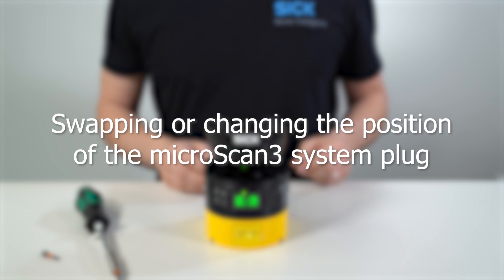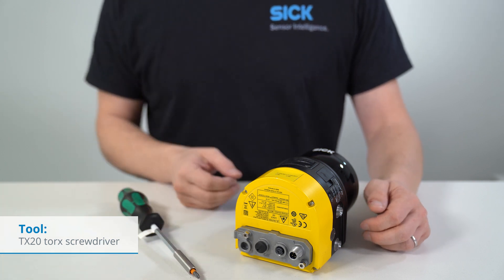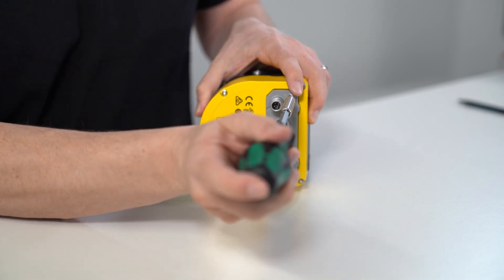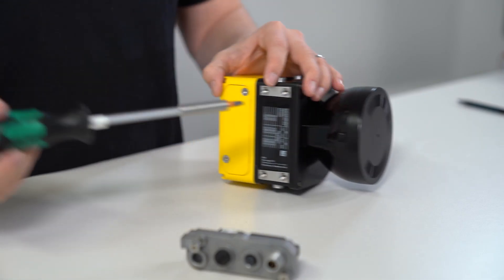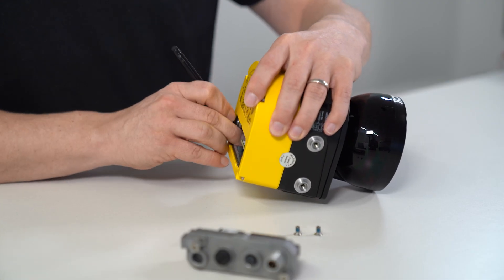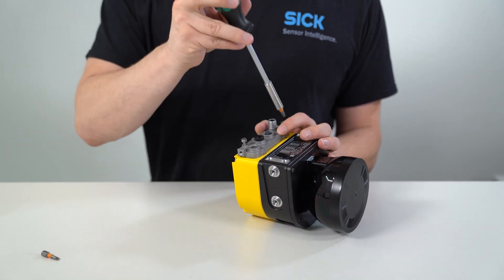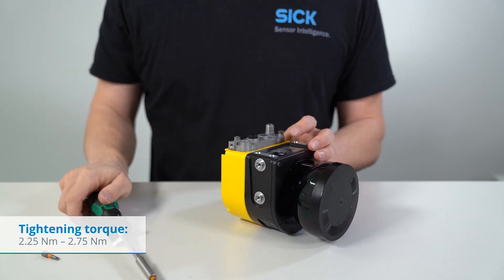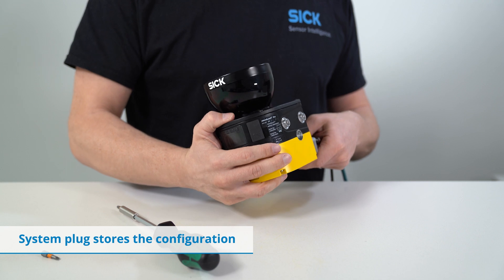Tutorial microScan3: How to swap or replace the system plug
Swapping the position of the system plug of a microScan3 safety lasers scanner – or replacing it entirely – is easy!

If you ever need to change the position of the system plug on your microScan3 safety laser scanner, or even replace it entirely, don’t worry: It is an easy task and you can do it yourself.

Just follow the instructions in our tutorial: Remove the system plug from its original position at the bottom or the rear of the scanner. Then either replace it with a new system plug, if needed, or put the existing system plug into its new position. Note that the safety laser scanner’s configuration is stored on the system plug, so that in case of a device exchange the cables can be connected and the configuration stays in the application. The scanner will be back to green in seconds!